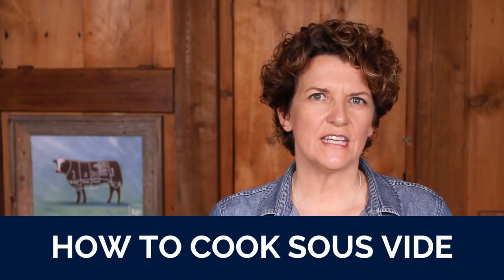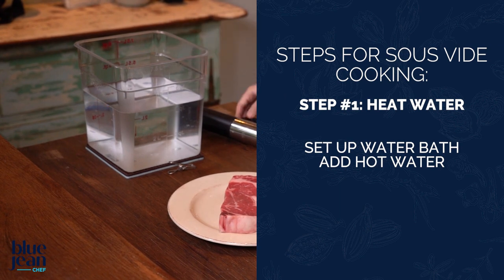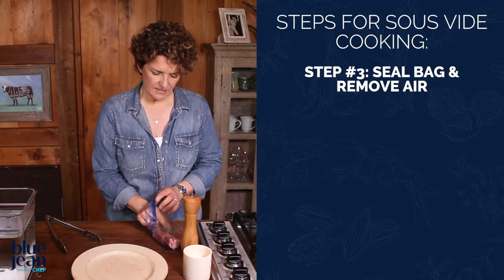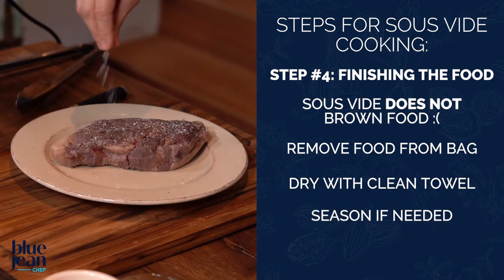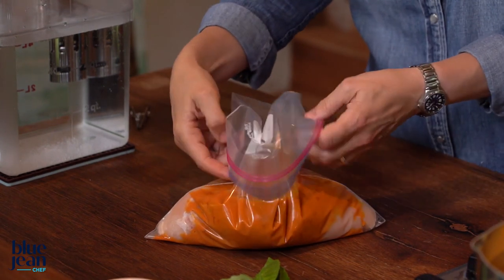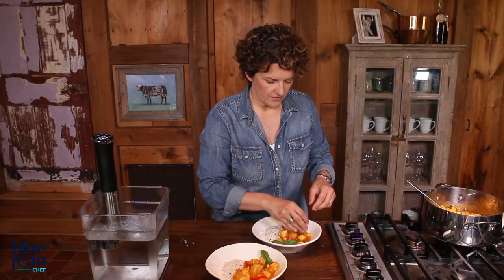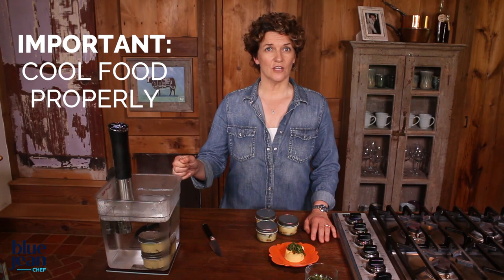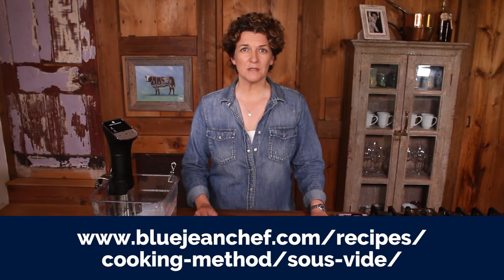Lesson: Sous Vide 101 | Blue Jean Chef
An introduction into sous vide cooking with a sous vide circulator, including tips and tricks. Get precise results every time.

"Make It Sous Vide" eBook by Meredith Laurence available for $0.99